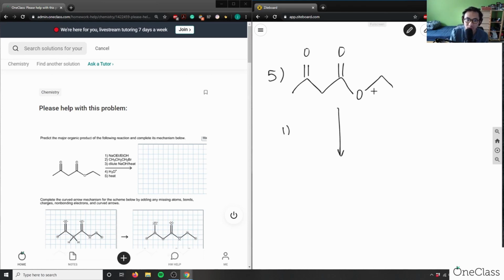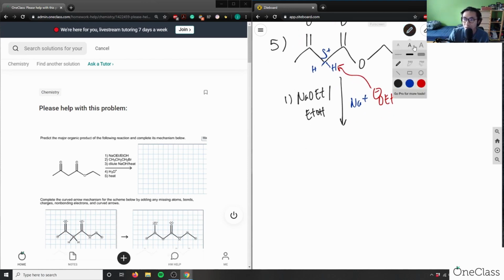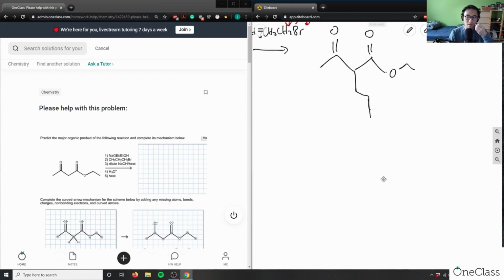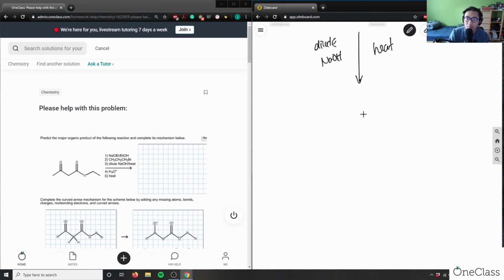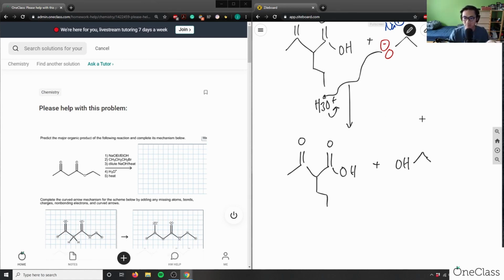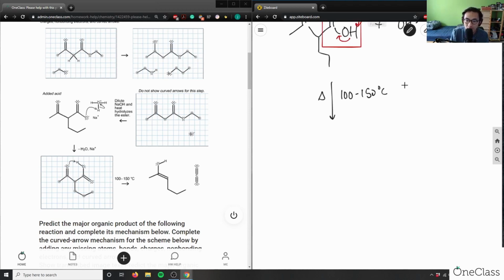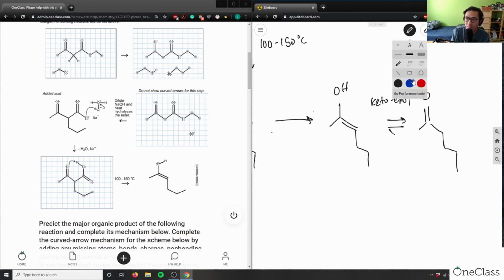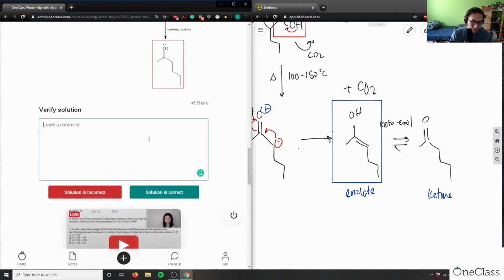Predict the major organic product of the following reaction and complete its mechanism below